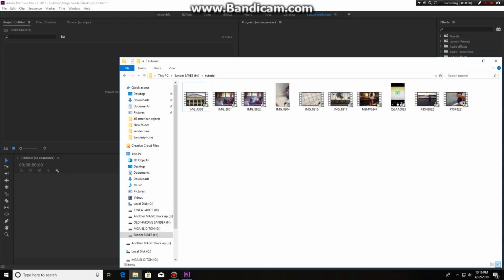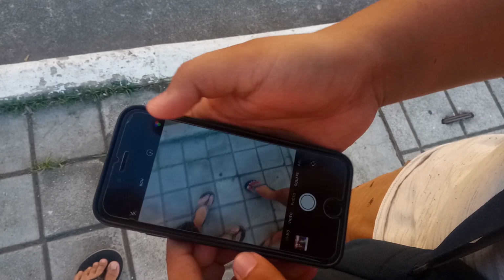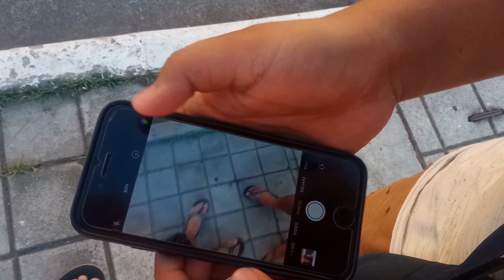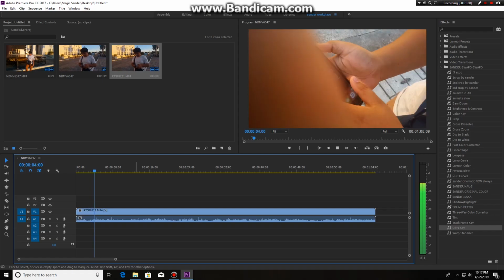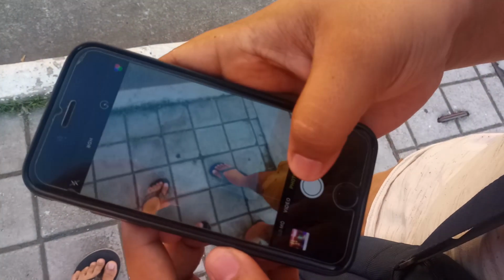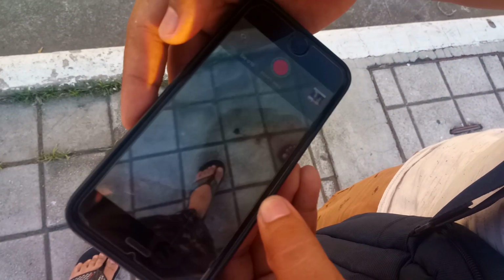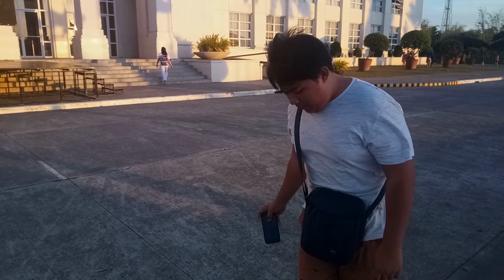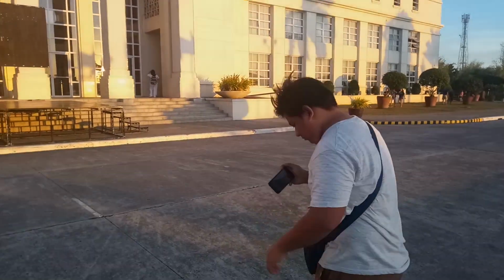How to make a hyperlapse video using Iphone6|6s Tagalog tutorial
How to make a hyperlapse video using my Iphone6|6s

Sana may natutunan kayo pasensya na kasi medyo hindi ako sanay mag salita when it comes sa tutorial hahaha. hope you enjoy!

Software that i use : Adobe premiere pro 2017
Recorder : Bandicam